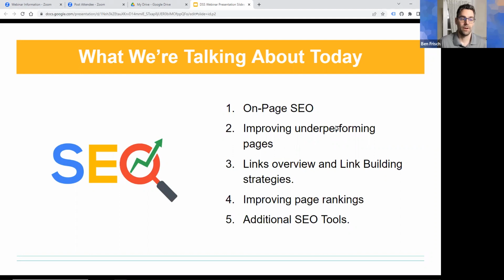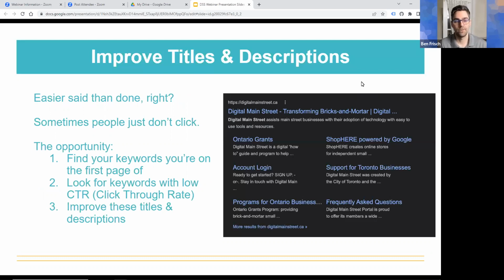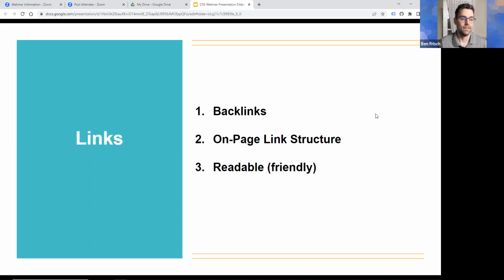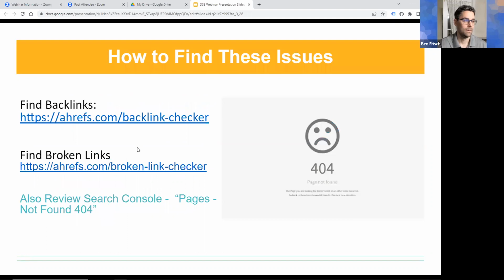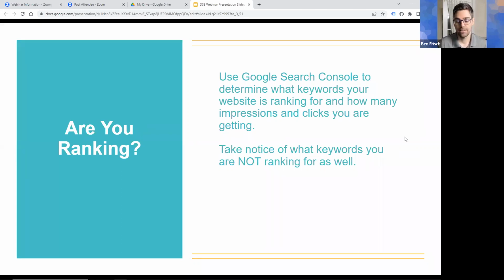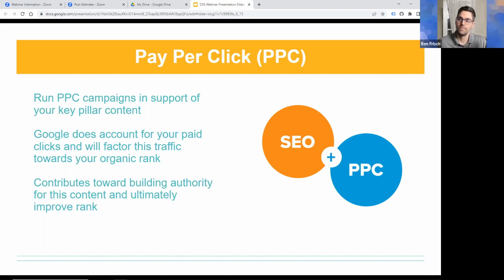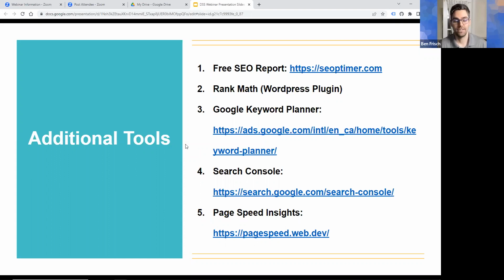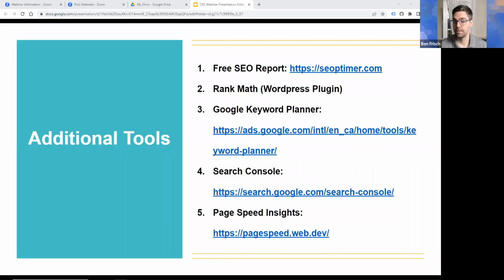DSS Webinar - Building SEO: On and Off-Page Strategies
As a business owner, search engine optimization (SEO) is likely something that has been on your mind. SEO can be an incredibly powerful tool to help drive traffic and customers to your website, but it's also complex and constantly evolving. To get started with improving the SEO of your site, understanding both on-page and off-page strategies is key. In this webinar, we will walk through the fundamentals of these two approaches so you can start making informed decisions about how best to optimize your site for maximum visibility.